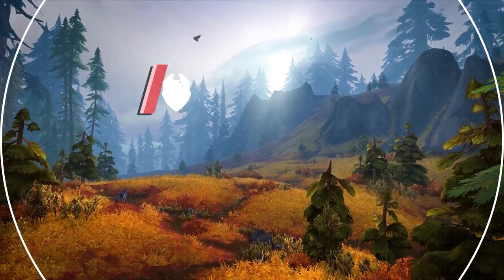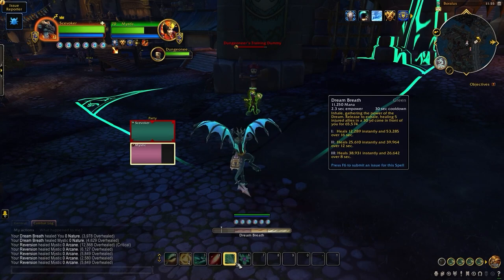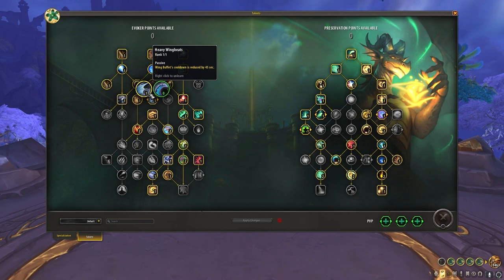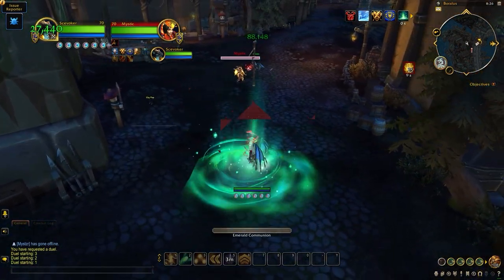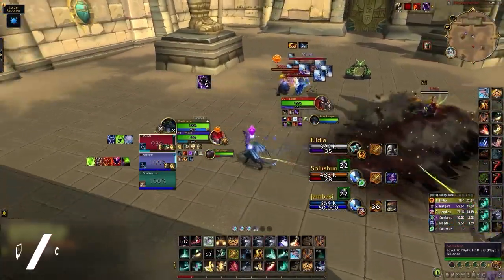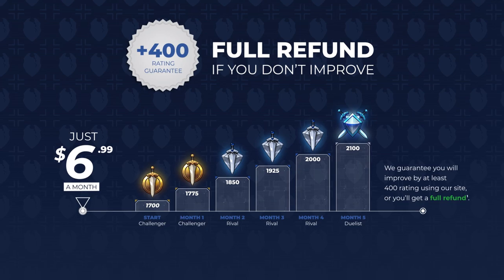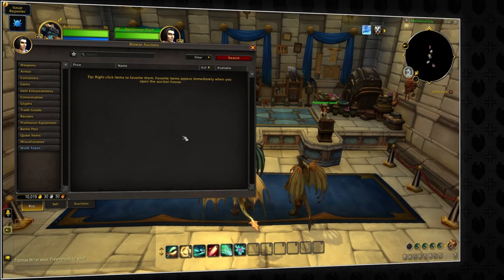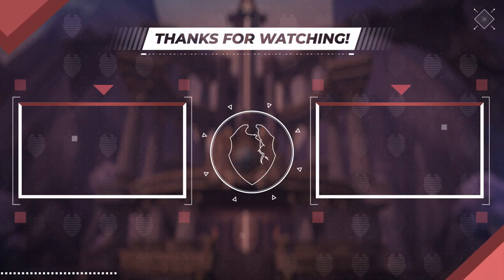Preservation Evoker Dragonflight PvP Guide | Best Race, Talents, Gear, Stats & Macros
►Sign up to watch our FULL Preservation Evoker course with a 400 rating guarantee

0:00 - Introduction To Preservation Evokers
3:52 - Best Preservation Evoker Race
4:05 - Best Preservation Evoker Talents
10:09 - Best Preservation Evoker PvP Talents
12:46 - Best Preservation Evoker PvP Gear & Stats
14:23 - Best Preservation Evoker Gems & Enchants
16:06 - Best Preservation Evoker Macros

Concepts: dragonflight,world of warcraft,dragonflight pvp tier list,dragonflight tier list,dragonflight pvp,dragonflight dps,asmongold,dragonflight gold farm,warcraft,dragonflight talents,dragonflight guide,wow 10.0,bellular,wow pvp,10.0,wow best class,dragonfight best class,wow dragonflight,preservation evoker macros,preservation evoker,preservation evoker gear,dracthyr,preservation evoker pvp talents,preservation evoker talents,preservation evoker pvp guide,preservation evoker dragonflight